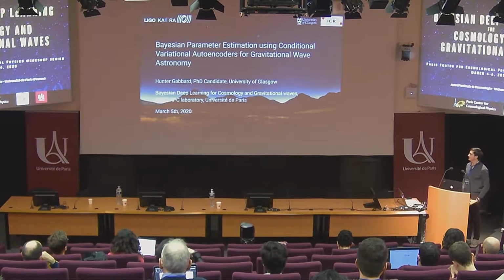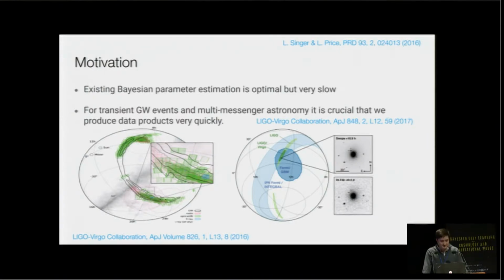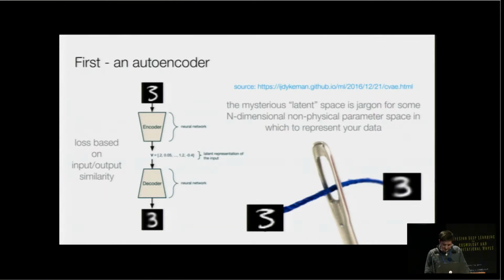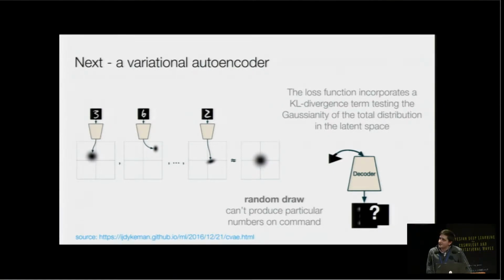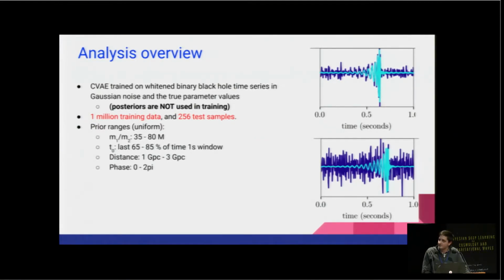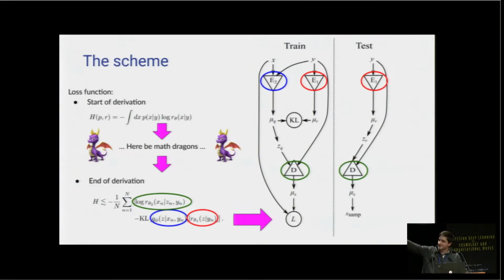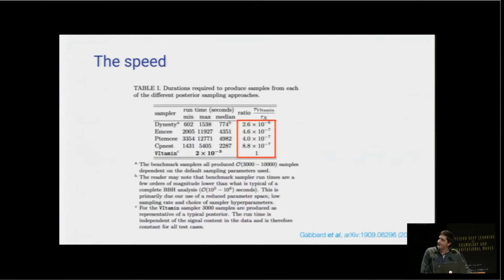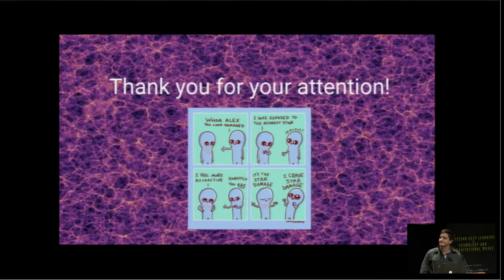Bayesian parameter estimation using conditional VAE for gravitational wave asttronomy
Bayesian parameter estimation using conditional variational autoencoders for gravitational wave astronomy